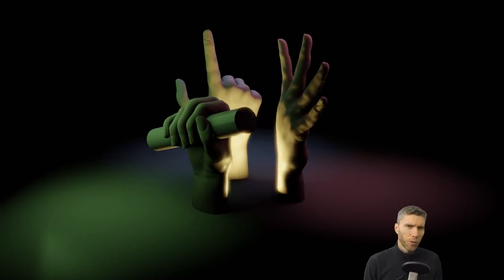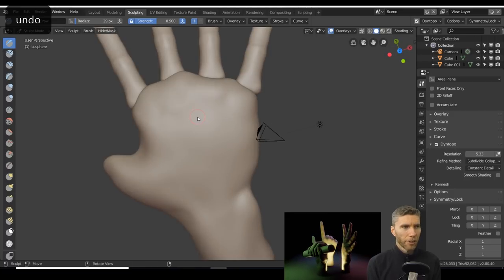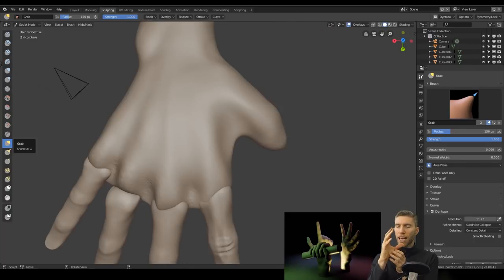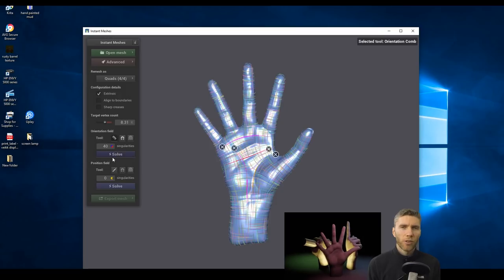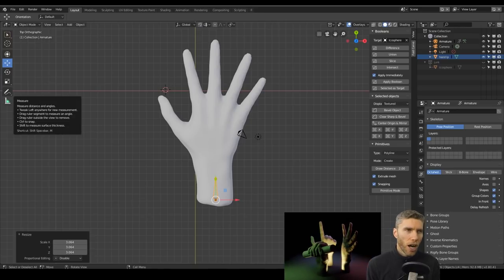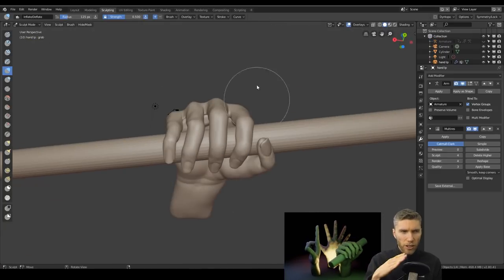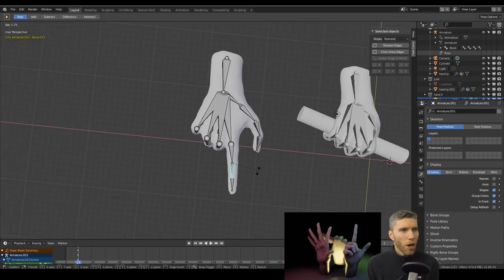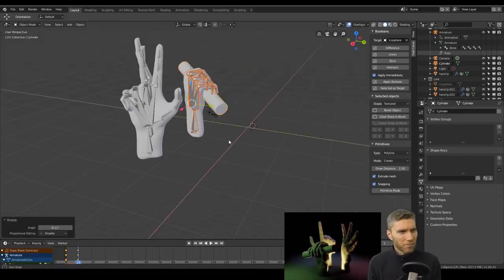How to Sculpt hands | Sculpt Jan 2019 | no. 17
Today’s category was Hand pose.
I chose to focus on the pose aspect and work with multiresolution modifier and shrink wrap to get some practice with that.

Cheapest:
Veikk a30 £35.91 - cheapest

Display Tablets
My Favourite
VEIKK VK1560

Cintique 22”HD
£1,413.78